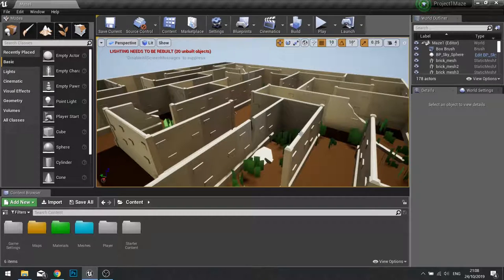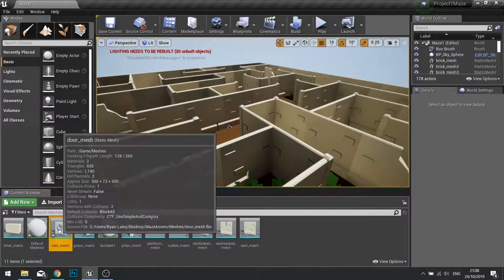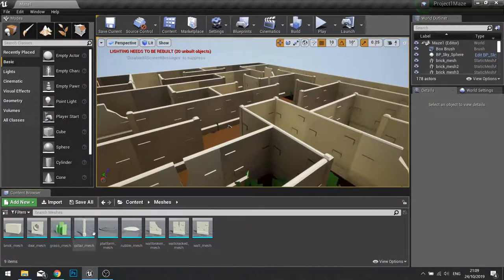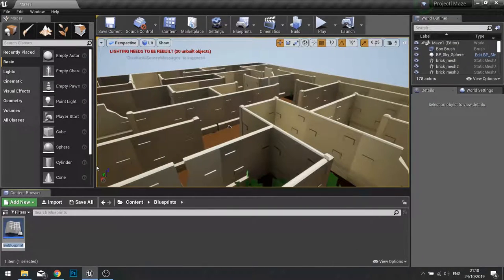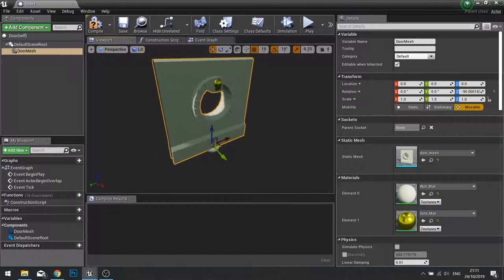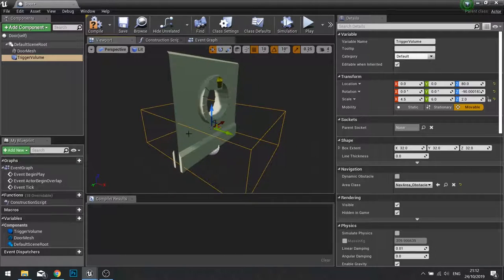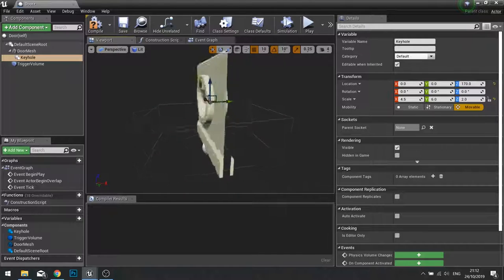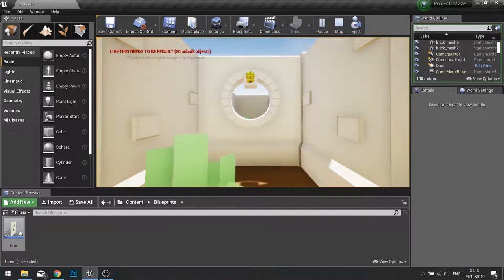Making Your First Game in Unreal Engine 4 // 3-1 The Door Actor